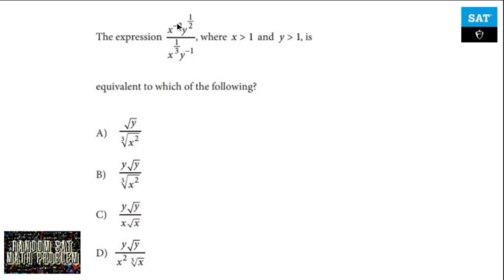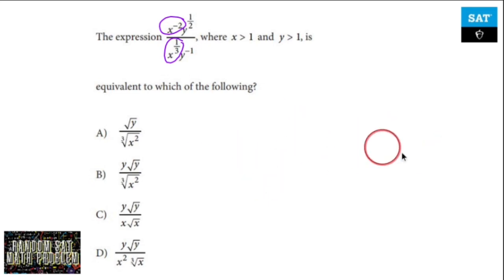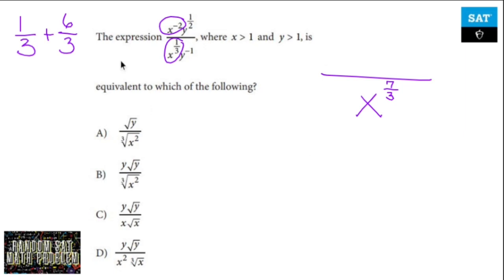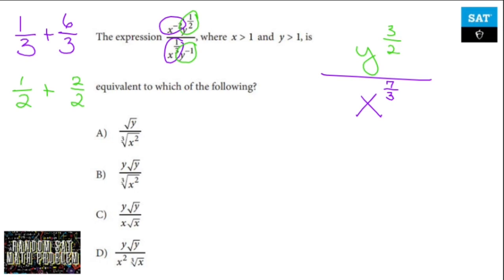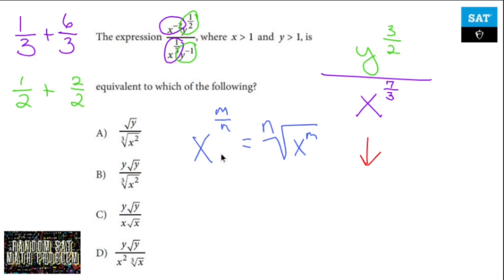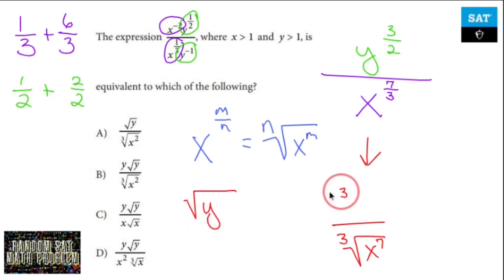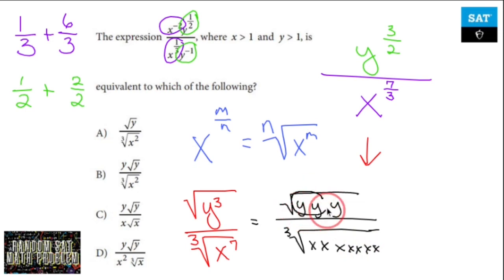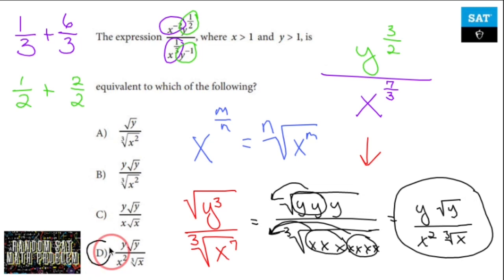Random SAT Math Problem #137 (Physics) - Exponential Properties Involving Rational Exponents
This example goes over how to write rational exponents and radicals (square roots, cube roots, etc.) and simplify by using exponential properties.

Nick Perich
Norristown, Pa .